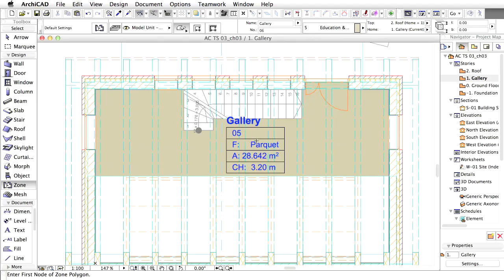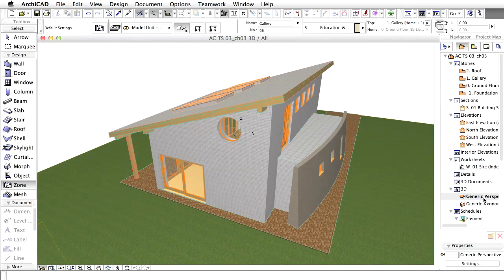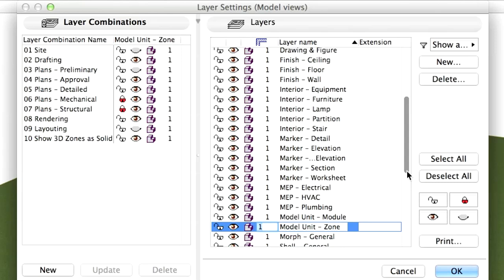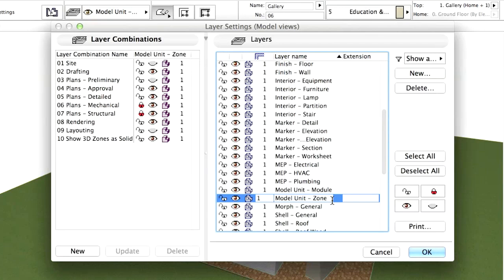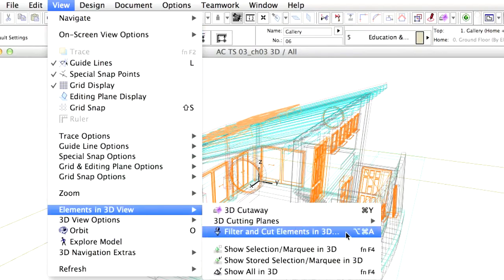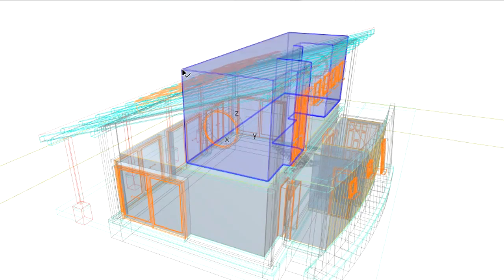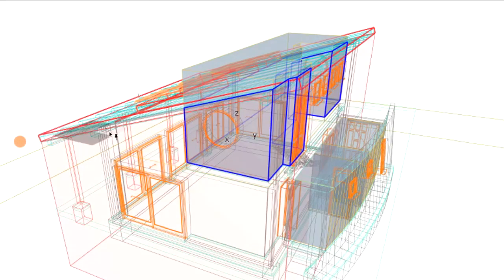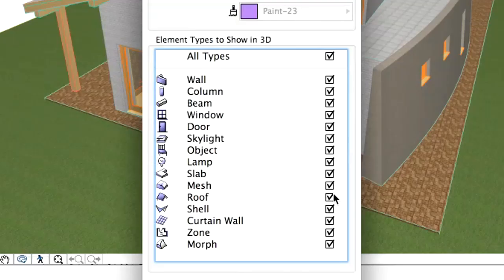ACTS03 16 Editing Zones